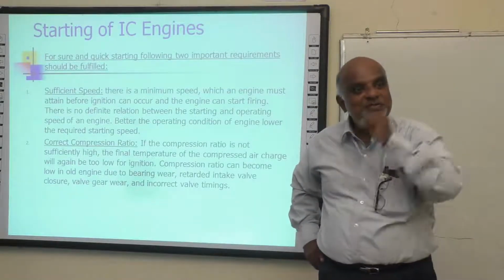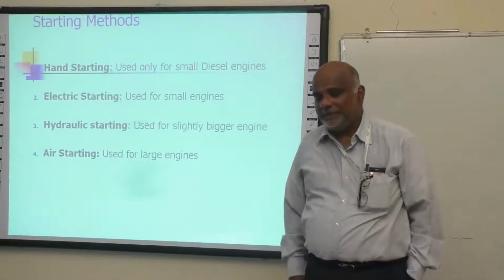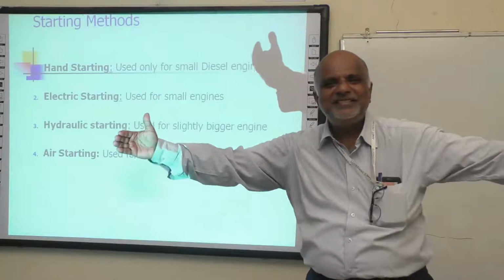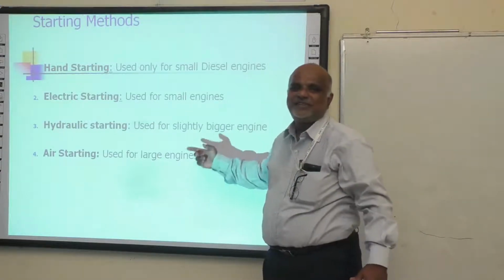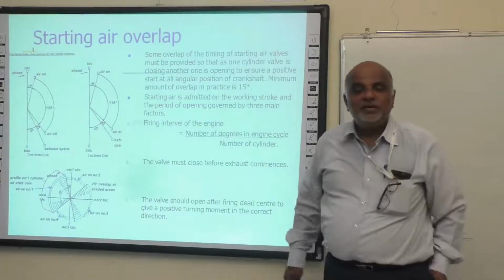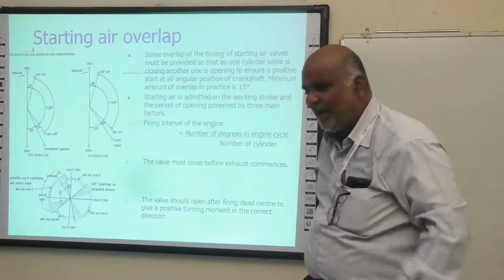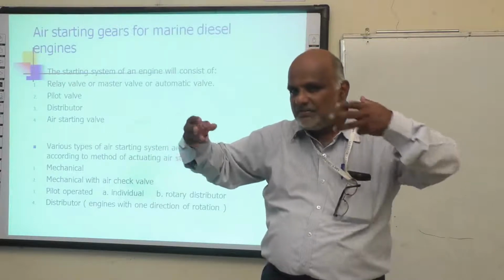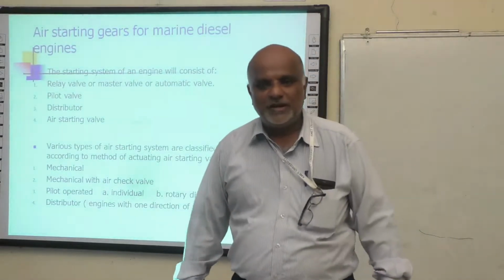Air Starting System by Mr. Bhoopathy Bhaskaran, Professor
Air Starting System by Mr. Bhoopathy Bhaskaran, Professor, Department of Marine Engineering, AMET Deemed to be University, #135, East Coast Road, Kanathur - 603112, Chennai